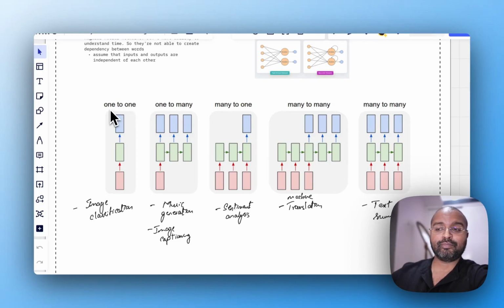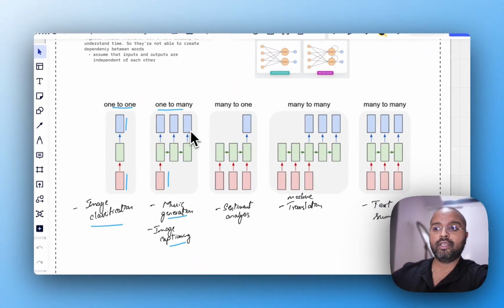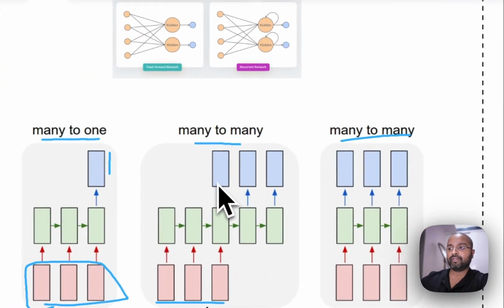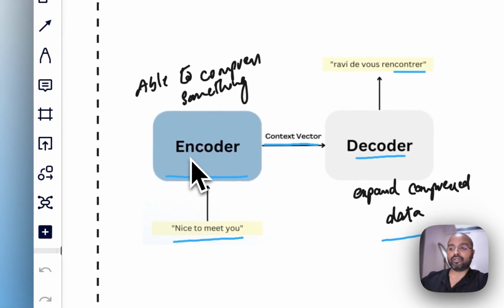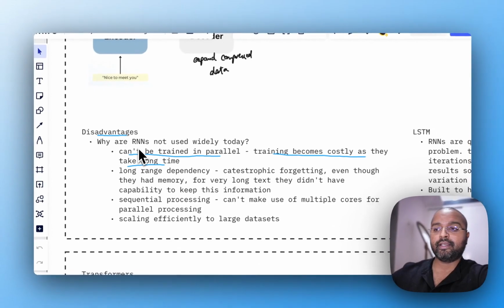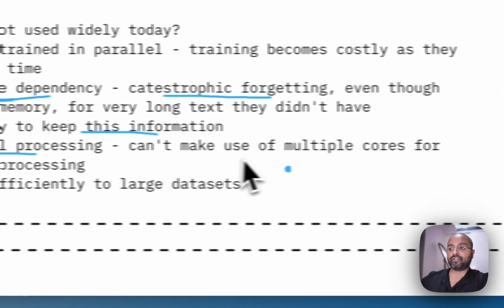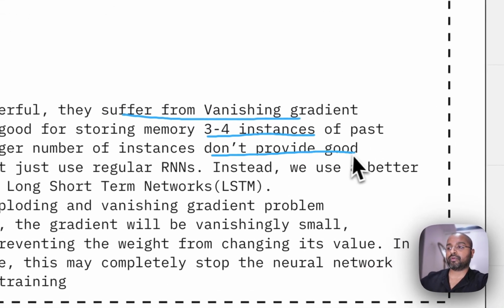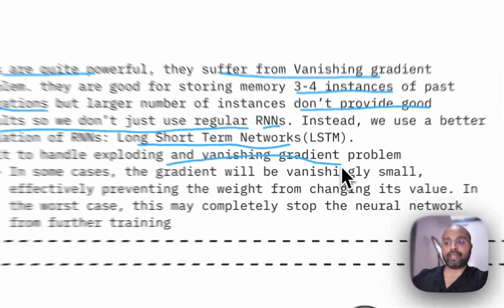1 LSTMs | Building and fine tuning LLM